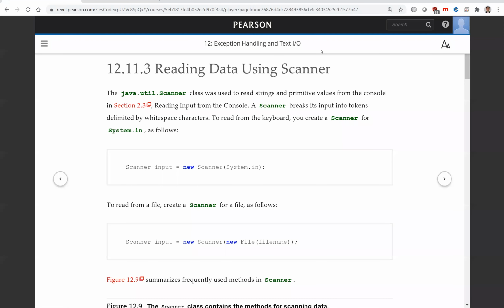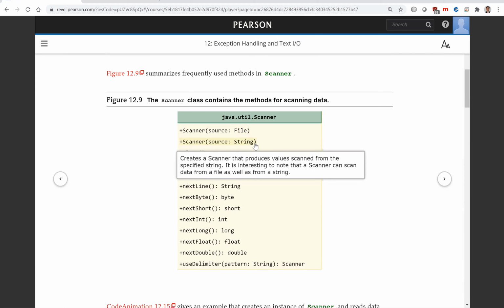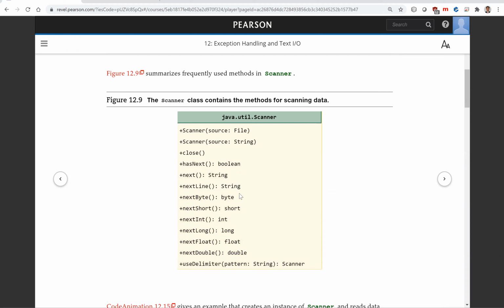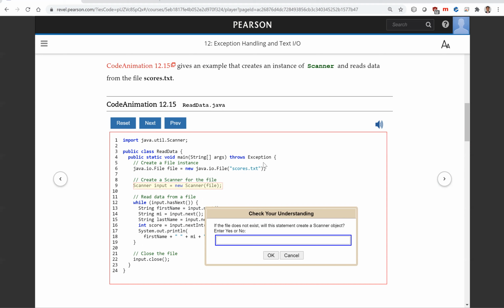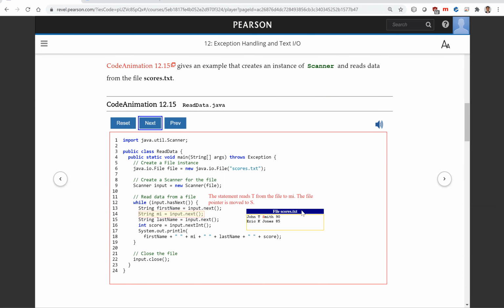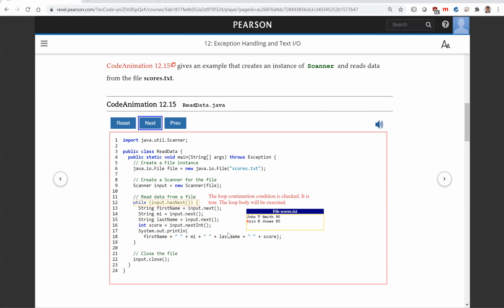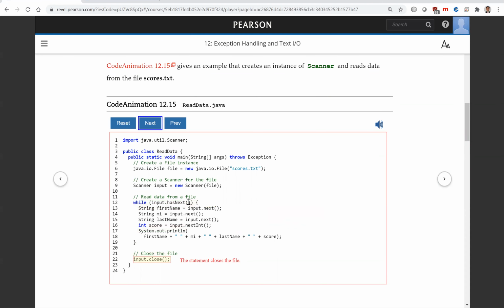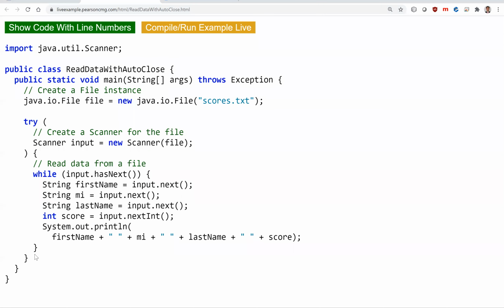Daniel Liang Java Section 12.11 C